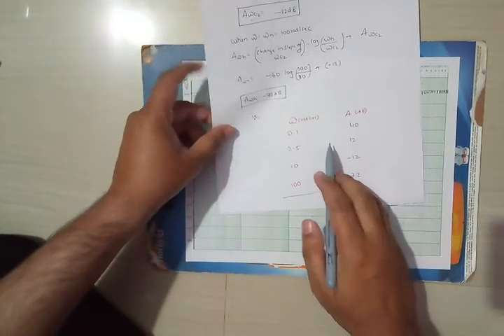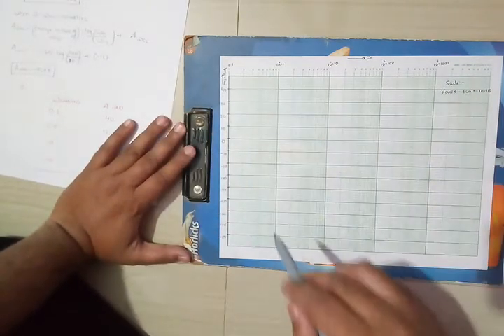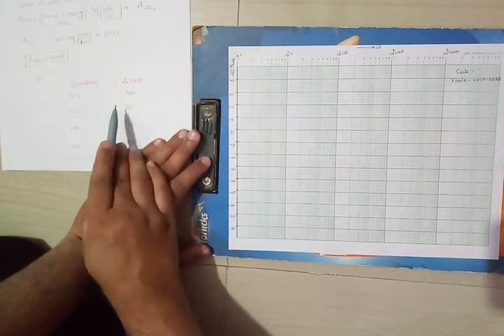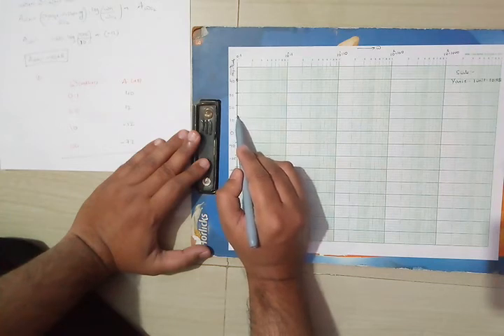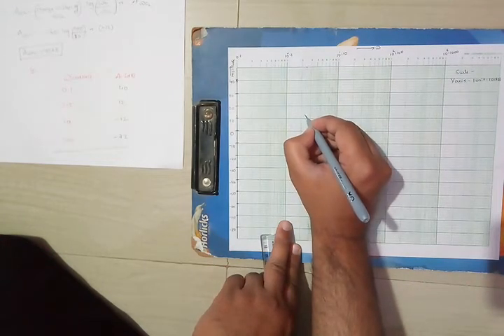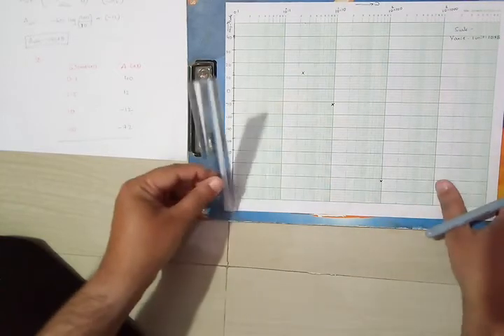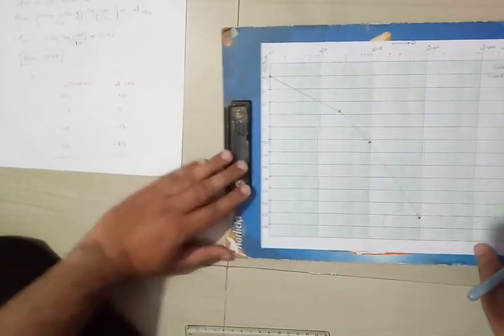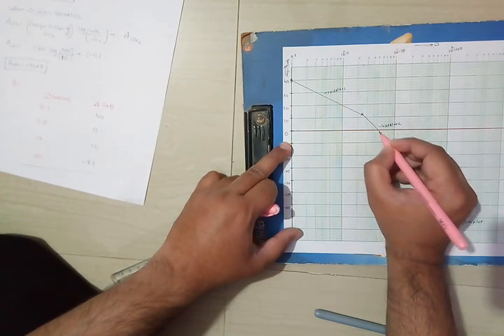Bode Plot Part 2